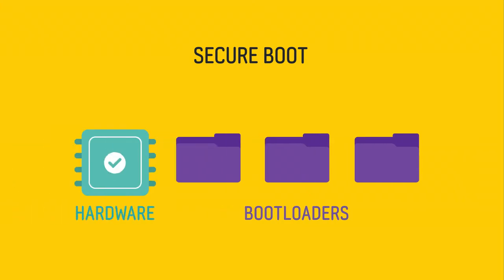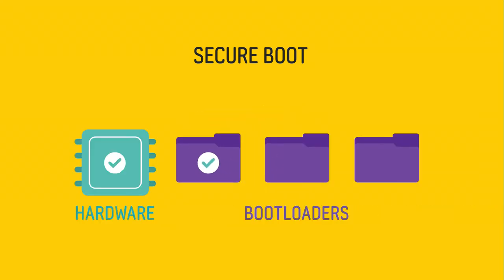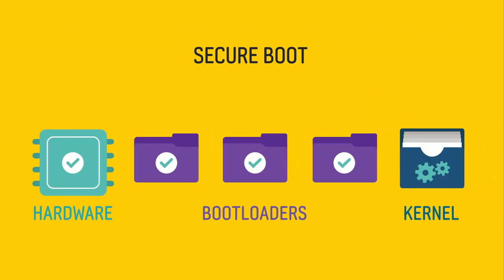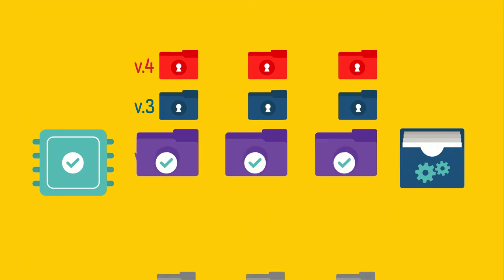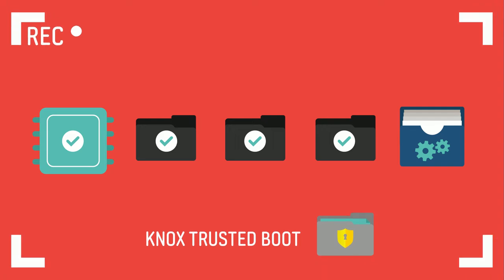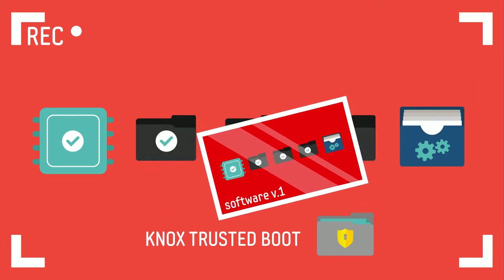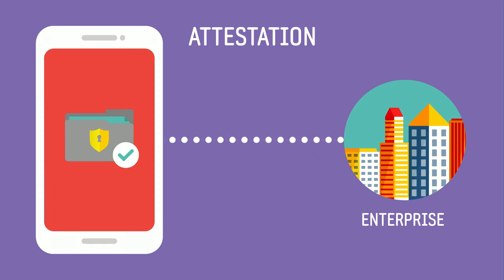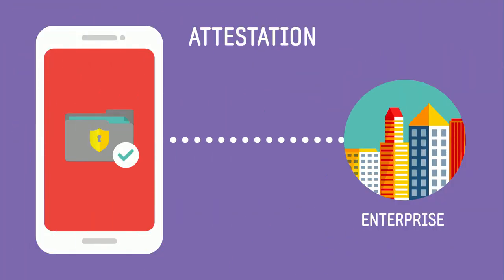Boot-time protections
Beveilig de mobiele hardware van jouw bedrijf met 2 lagen; Secure Boot & Trusted